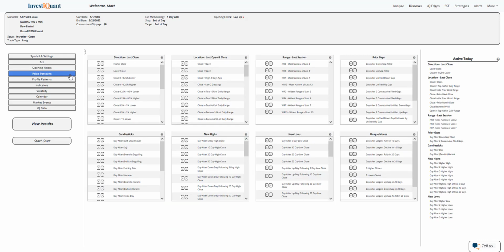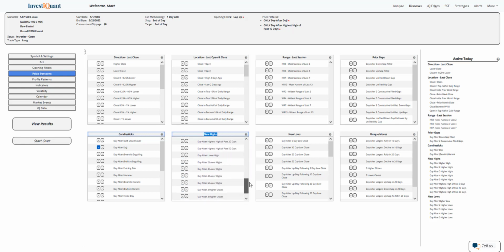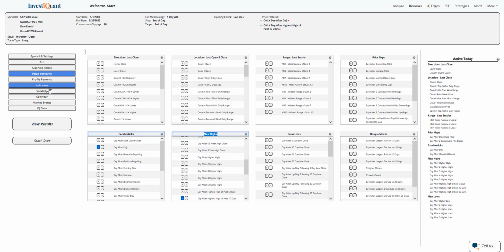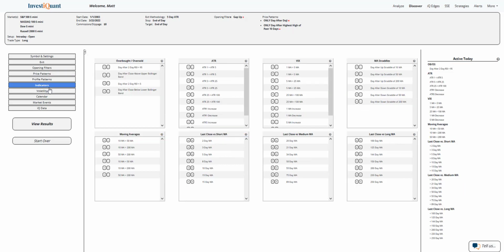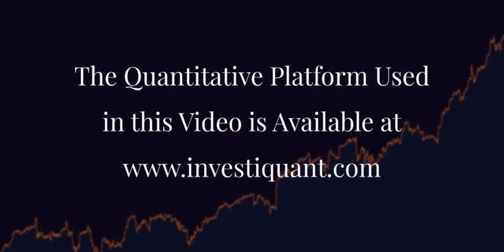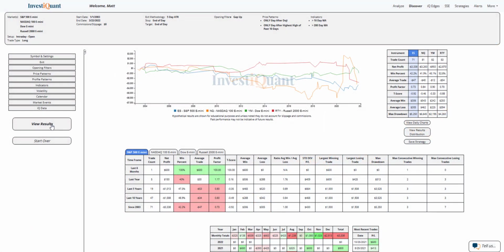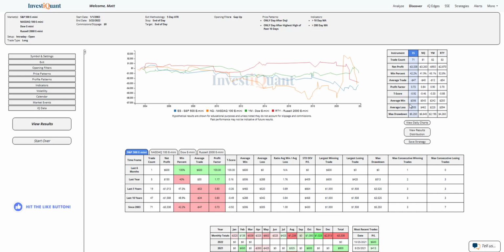The markets put in a doji candlestick pattern yesterday, here is what has followed that pattern.